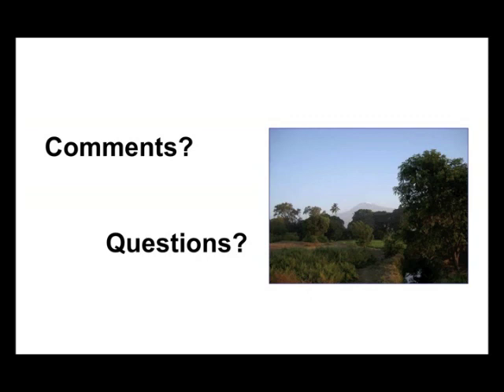Part 9: Patient Questions - DVT and PE: What Patients Need to Know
In Part 9 of a webinar recorded November 16, 2011, Dr. Stephan Moll, hematologist with the University of North Carolina at Chapel Hill, answers questions submitted by patients.  Topics include:  new anticoagulants, dietary/natural alternatives to DVT prevention, how to know when symptoms are serious, pregnancy and DVT